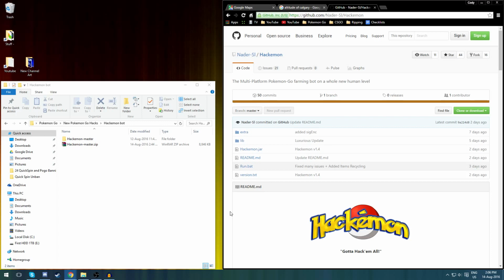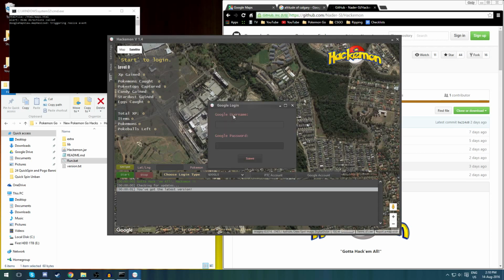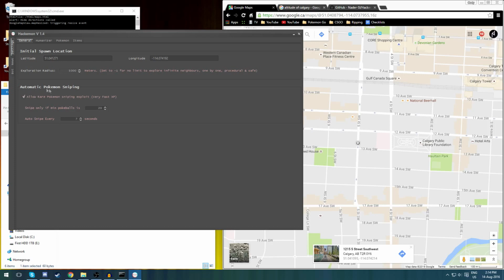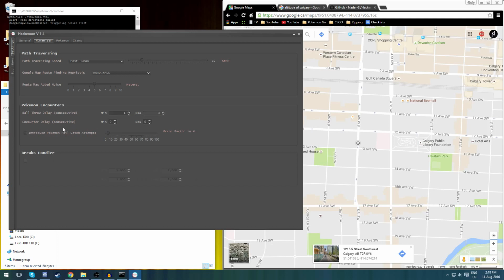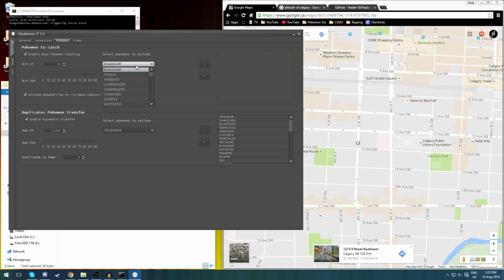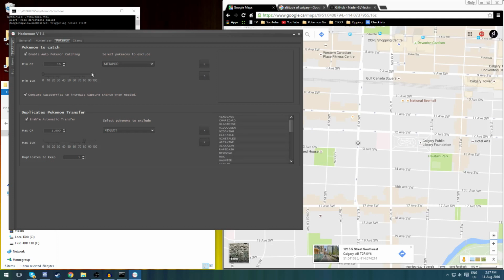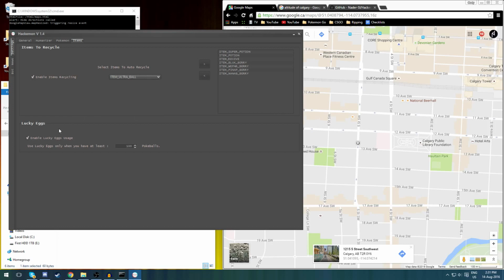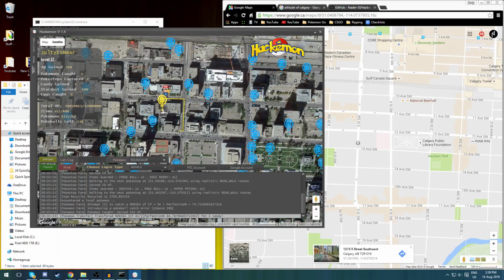POKEMON GO HACK MAC AND WINDOWS NO BAN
This video will help you install a pokemon go bot for mac and windows after this video you will know how to install a pokemon go bot on mac and windows and you will know how to install it the proper way and the fastest way. After watching this you will know what settings to use when installing a pokemon go bot on mac and windows. this bot isn't for phones and only works on a computer that has java installed. this isn't your average bot and will almost always be successful in keeping your account safe if you follow the correct settings in the video and make sure you installed and properly configured the settings on your pokemon go bot.